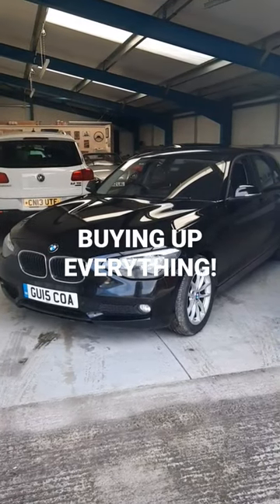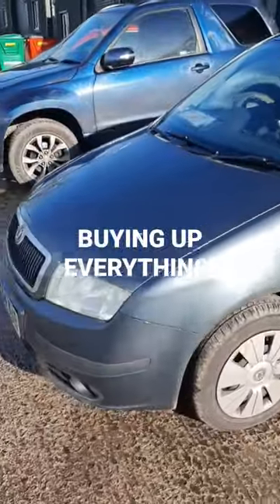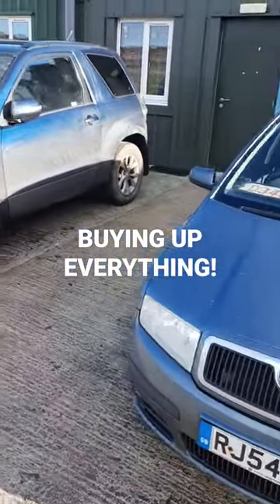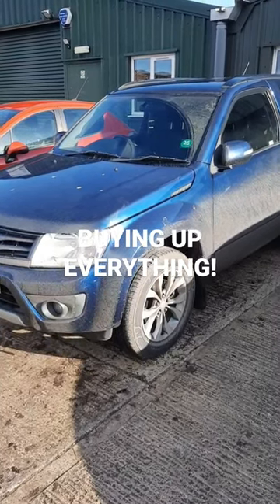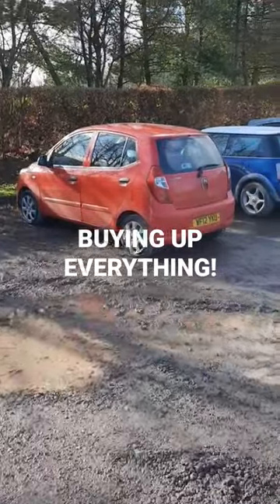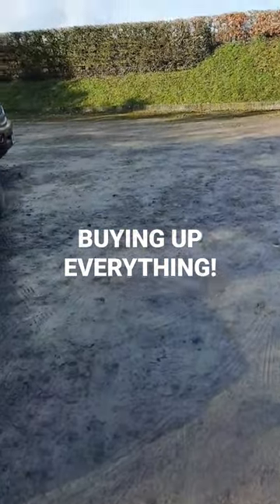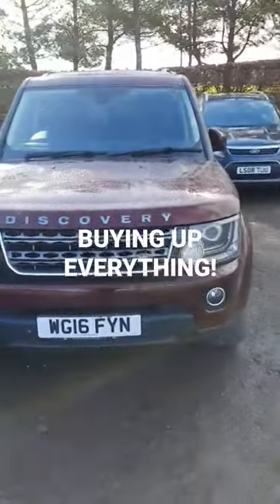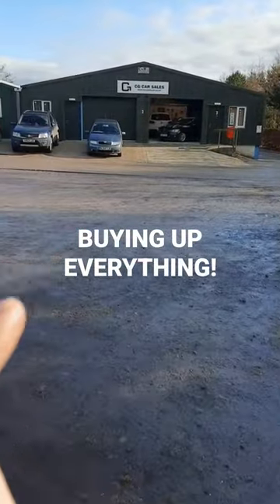9 February 2023